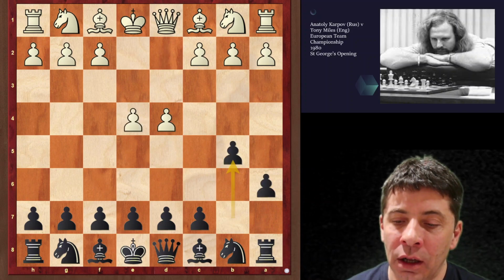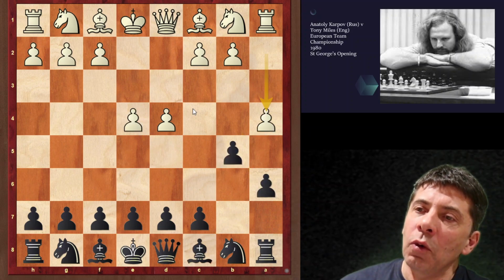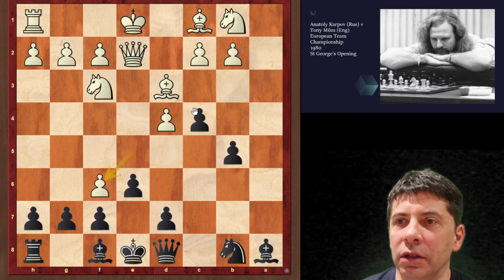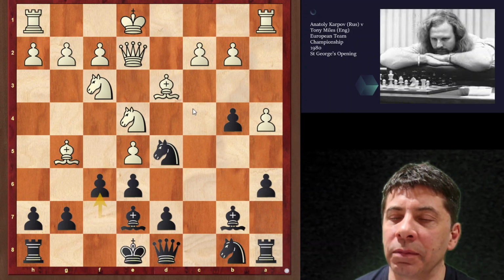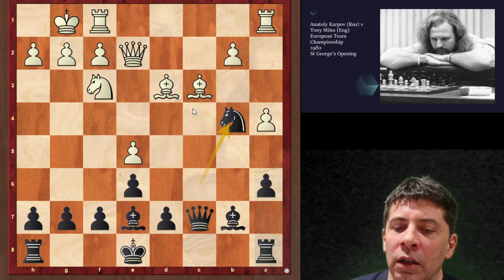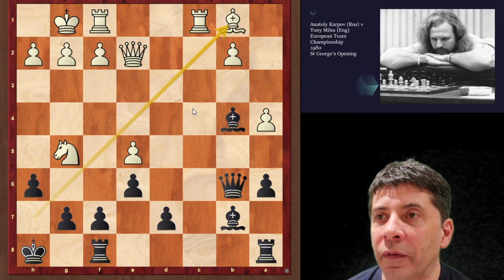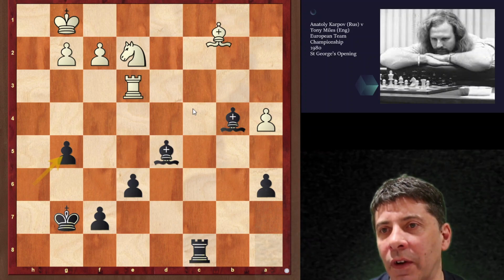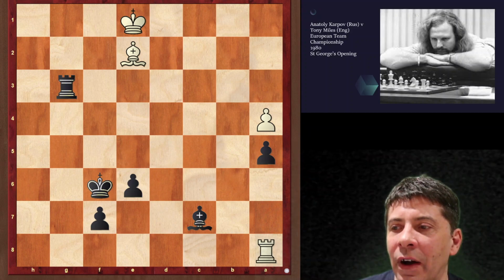England's First Chess Grandmaster Gets Very Creative and a Dog Eats Cheese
We look at a crucial game between Anatoly Karpov and Tony Miles on the top board of the European Team Championship in 1980. Miles plays the fascinating and very uncommon St George Defence. Chewbacca the dog also returns and gets a slice of cheese.